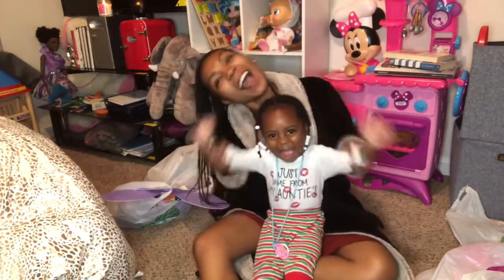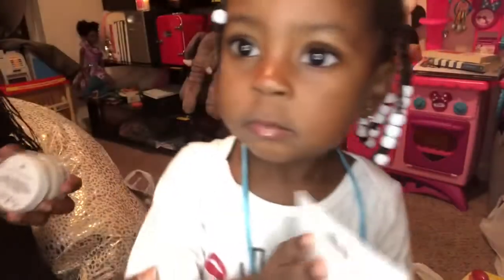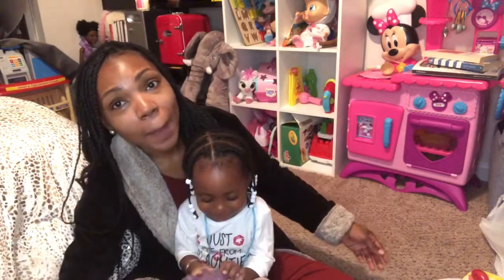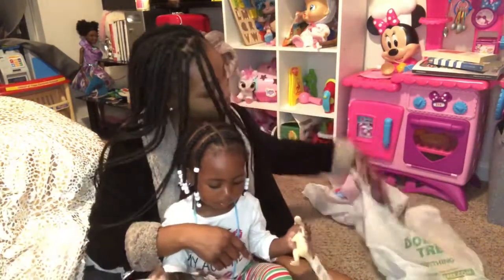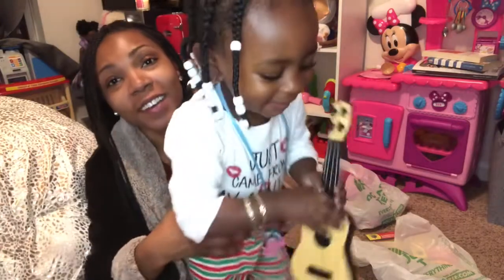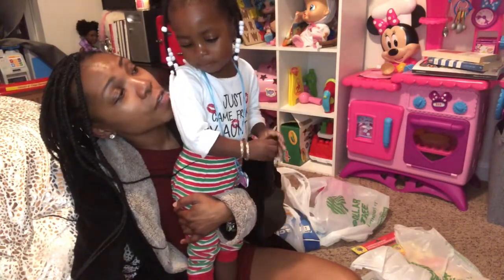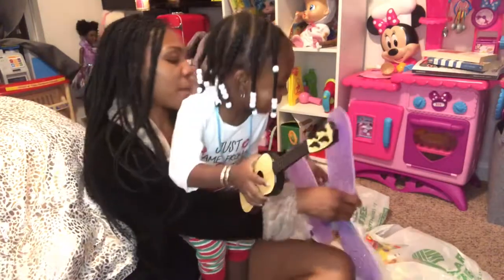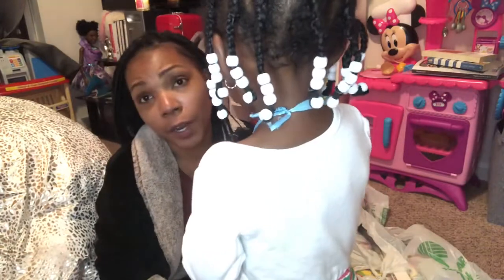TODDLER TOY HAUL| DOLLAR TREE TOY HAUL | 2YR OLD TOY HAUL| FUN TODDLER TOY HAUL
Hey guys so I notice before bed Alani tries to get that second wind and get hype so she can avoid sleep 🤣🤣🤣🤣 but she’s said mom I want to do my toys and guys believe it or not she enjoys doing videos so I said okay let’s do the toy haul so we are showing you guys what we got from our dollar tree shopping spree!